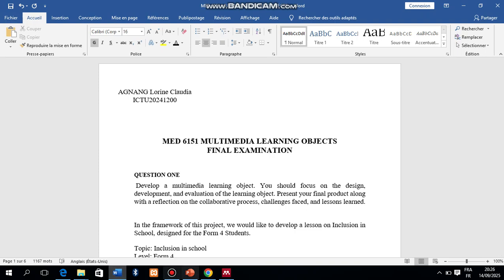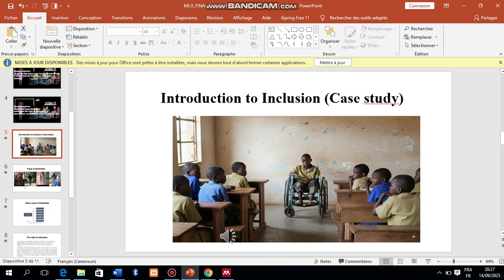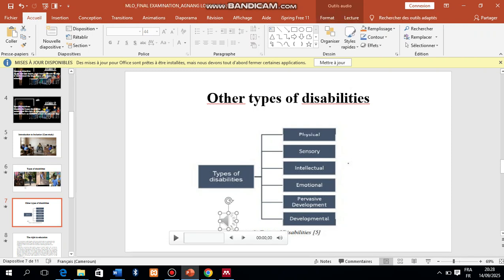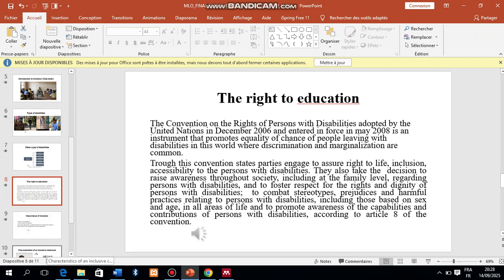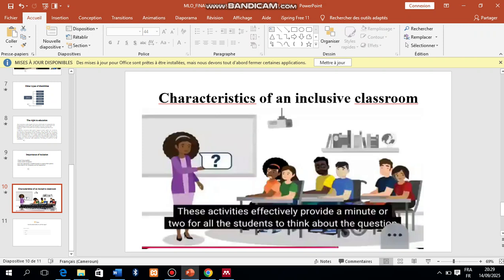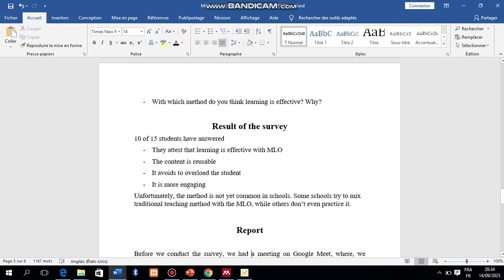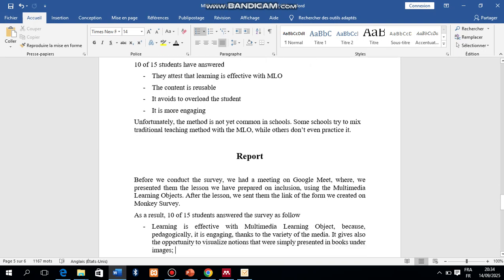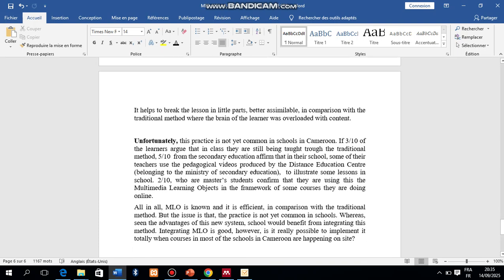Multimedia Learning Objects